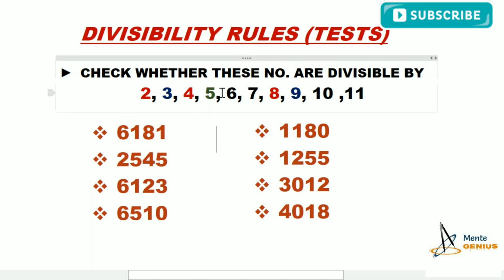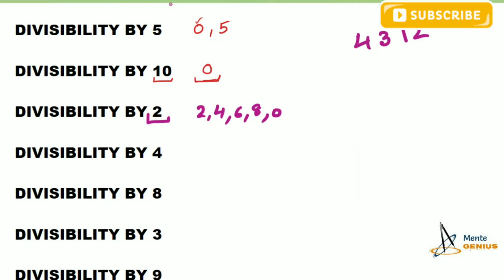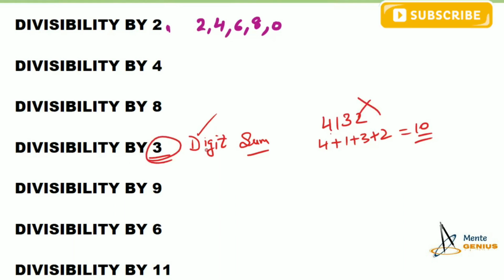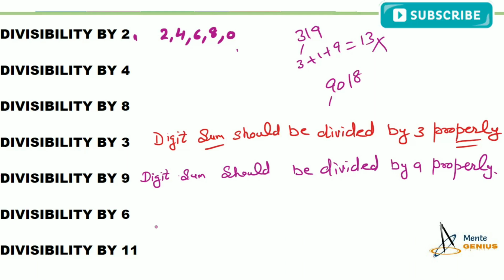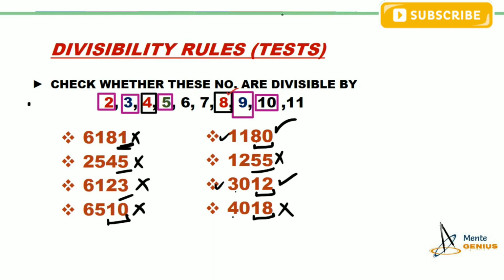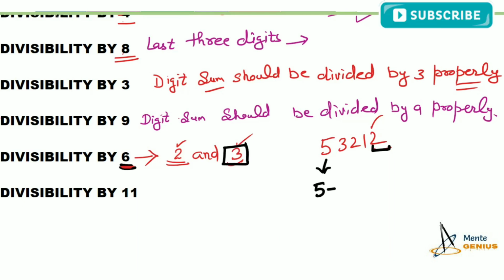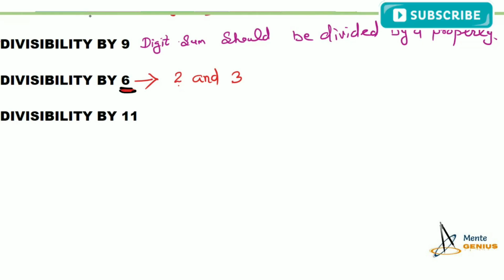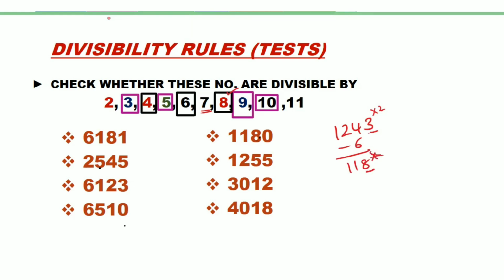Divisibility by Numbers | Divisibility rules| Check Divisibility of any number by2 3 4 5 6 7 8 9 11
how to check the no is divisible by 2, 3, 4, 5, 6, 7, 8, 9, 10, 11 or not
 Check Divisibility of any number by 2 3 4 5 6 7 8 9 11
Divisibility rules
 Divisibility by Numbers
 Divisibility by Numbers
number system
TRAINER -- RAJNI AGGARWAL